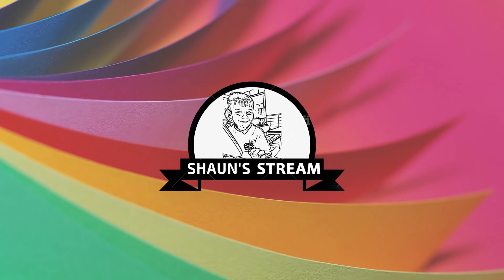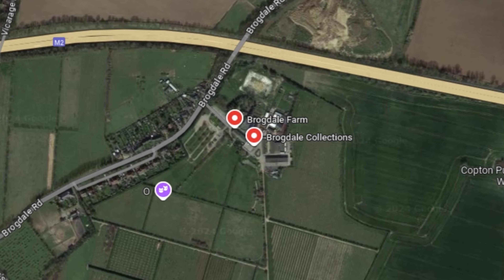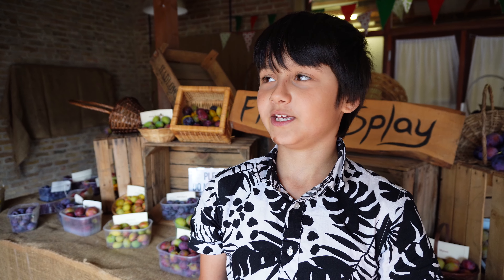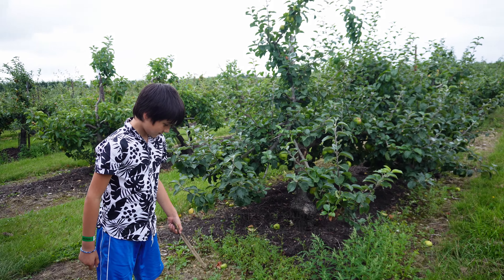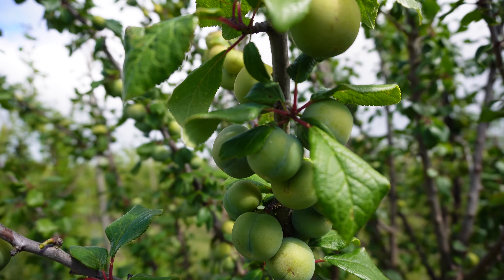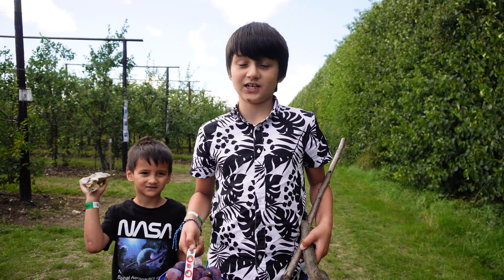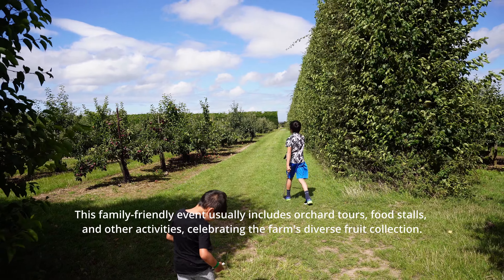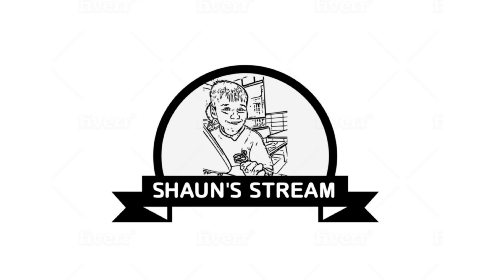Brogdale Plum Weekend PYO, Faversham Farm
Hi, I am Shaun, In this video, we visited the Brogdale Plum Weekend PYO. Brogdale Farm often hosts events like the "Plum Weekend" where visitors can participate in the "Pick Your Own" (PYO) fruit experience.
It’s a chance for visitors to explore Brogdale's National Fruit Collection, which is home to a variety of plums, and enjoy picking the seasonal produce directly from the trees.

You can see below the timestamps.

Timestamp
0:00 Intro
0:14 About
0:54 Location
1:03 Brogdale Farm
5:03 Places that I visited
5:13 Outro